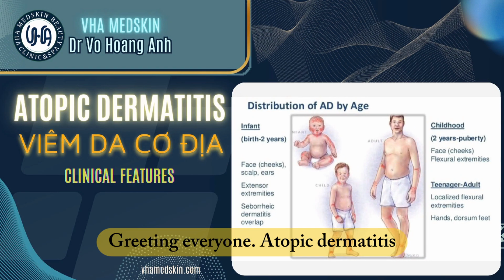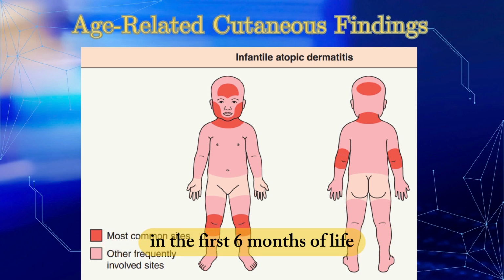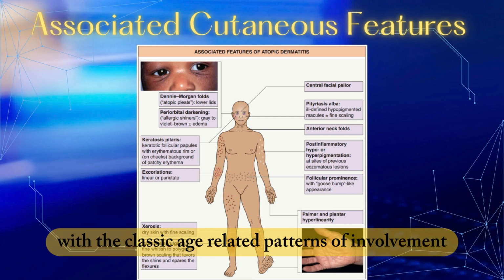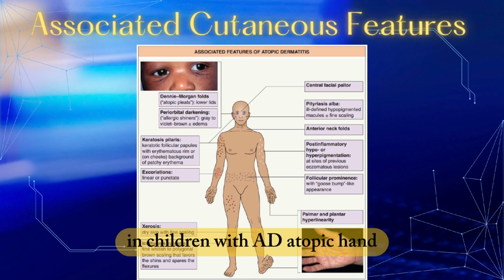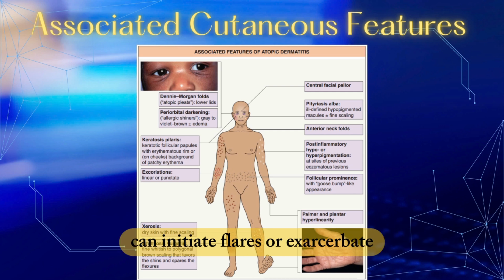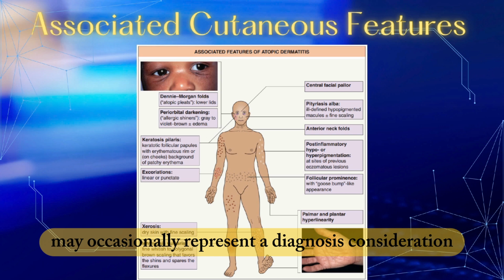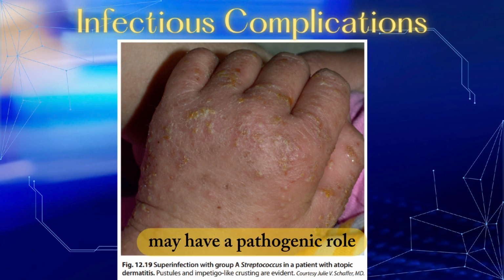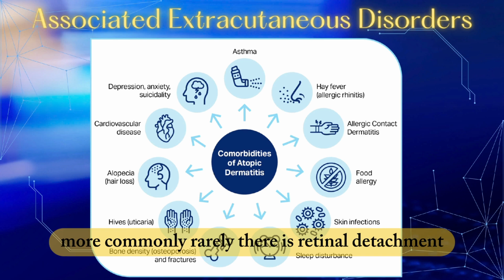Atopic Dermatitis/ Eczema|Clinical Features/ Viêm da cơ địa| Lâm sàng- BS Võ Hoàng Anh Dermatologist